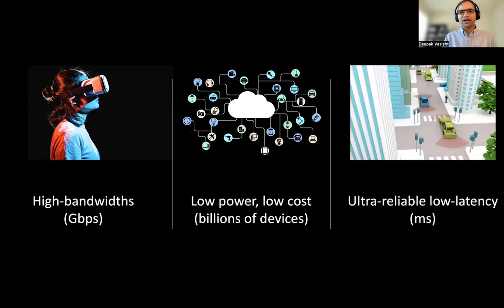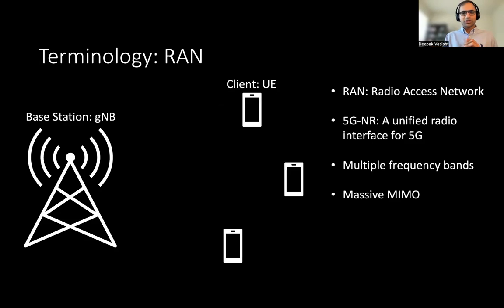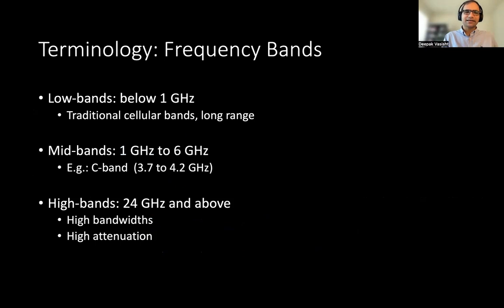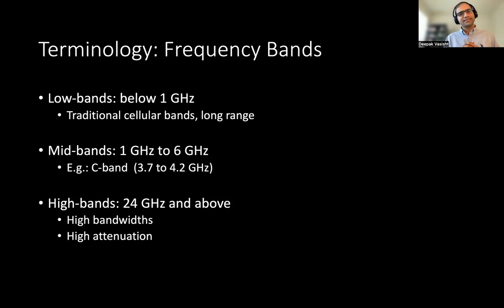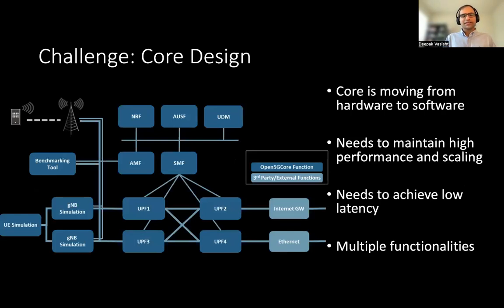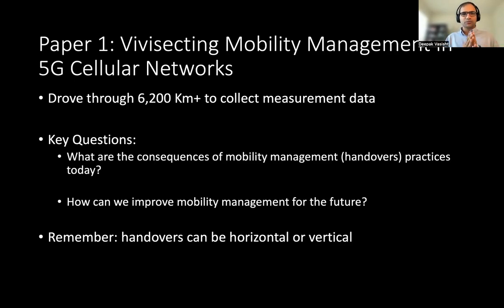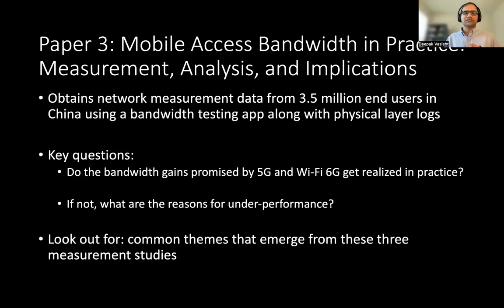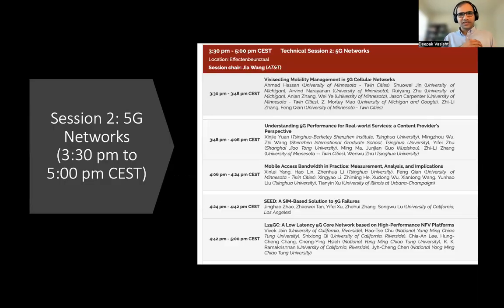5G Networks (SIGCOMM'22 Topic Preview)